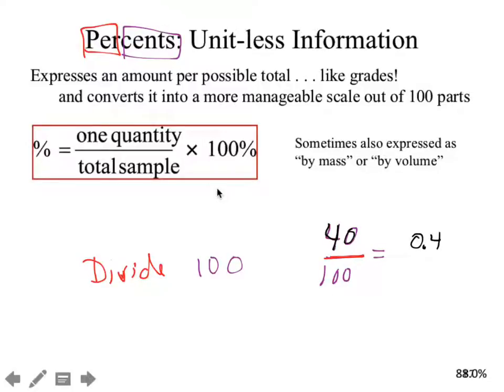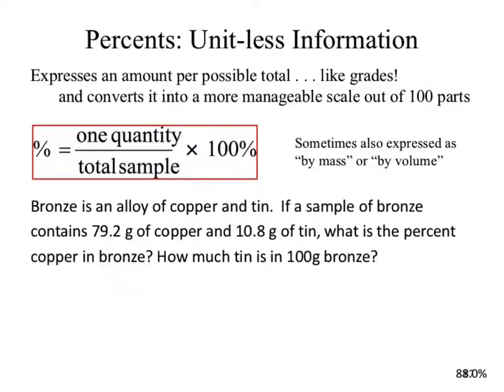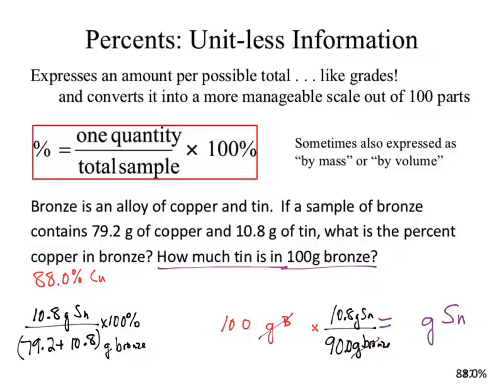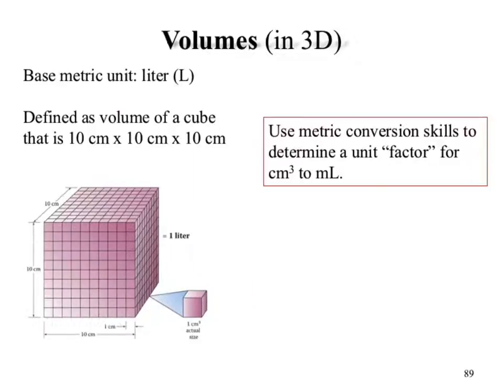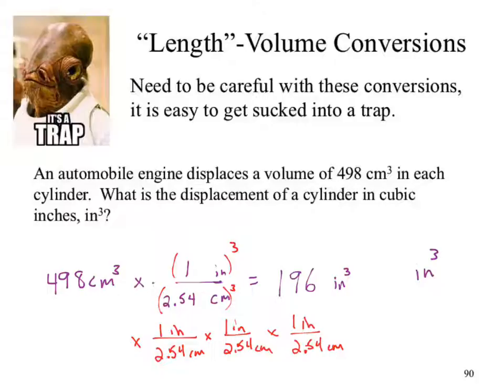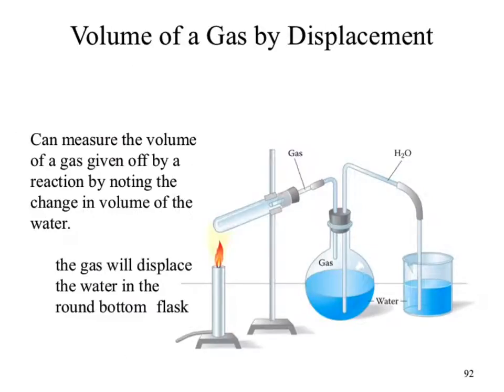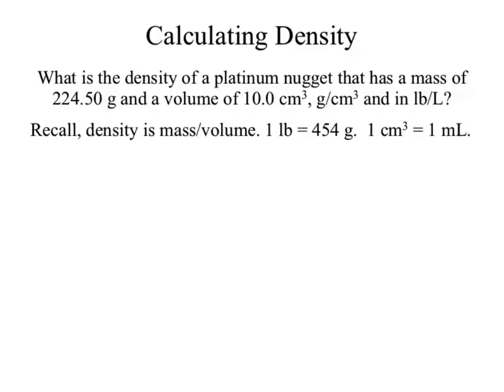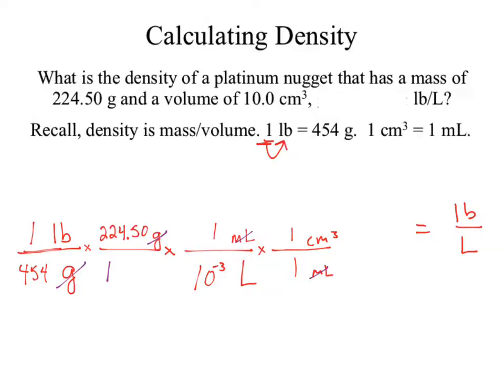FA16 CHM130 wk09a conversiondenisty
Conversion factors the methods as applied to percents, volume, density